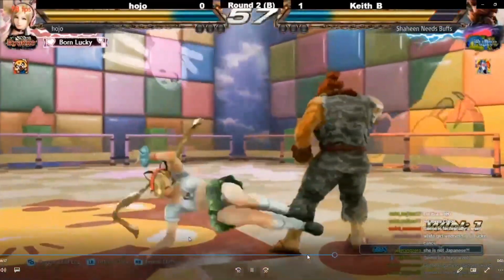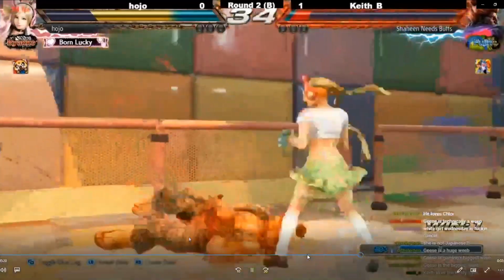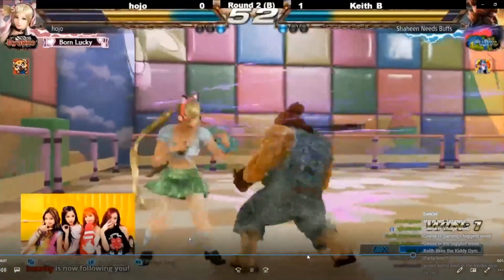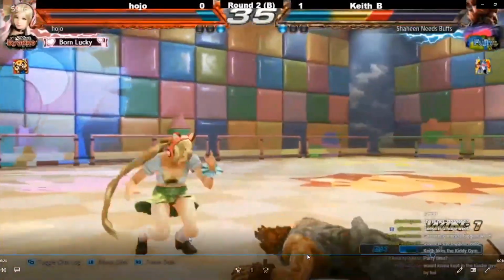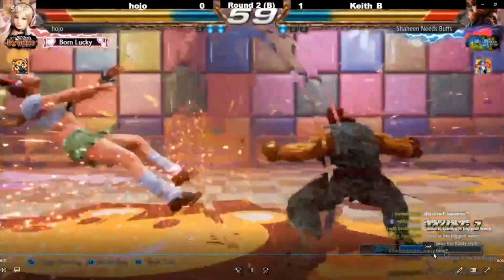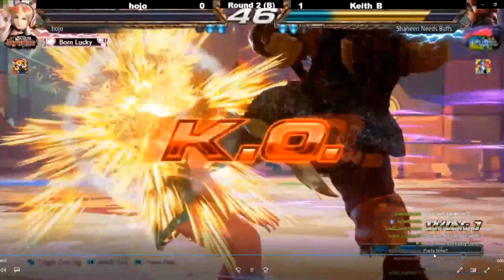How to Not Get Cali Rolled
This is an analysis of a tournament set I played on stream against Hojo's Lucky Chloe.  The video looks at counter strategies for dealing with the Lucky Chloe matchup, including her infamous cali-roll.

This set was originally broadcast by Haitake Kakashi.  Thanks to hai for allowing me to use his stream footage, check out his stream